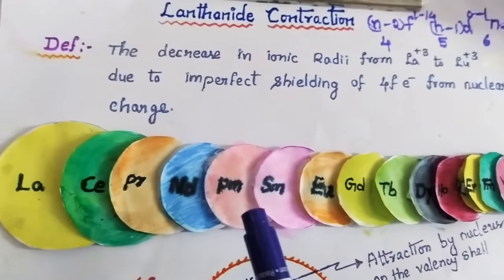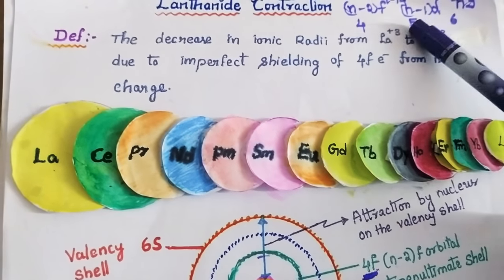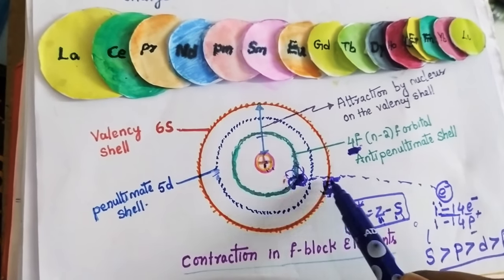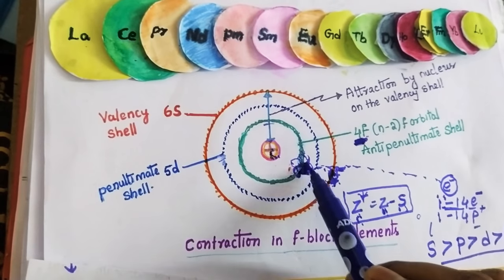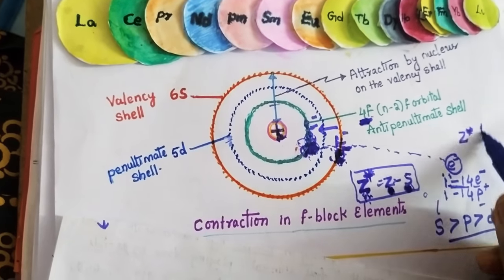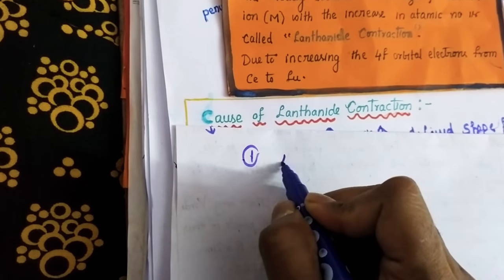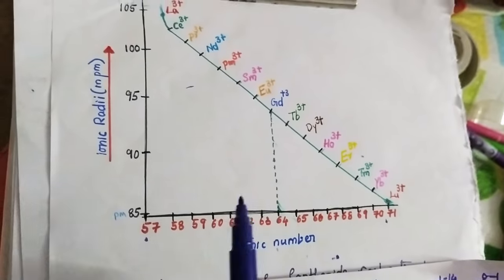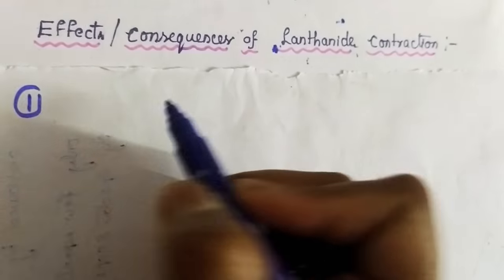Lanthanide Contraction, Cuases @ Consequences#Easytrick to remember